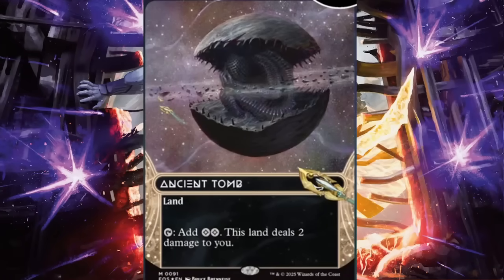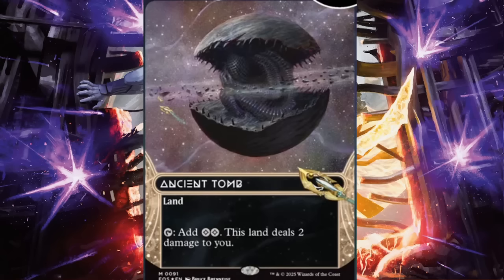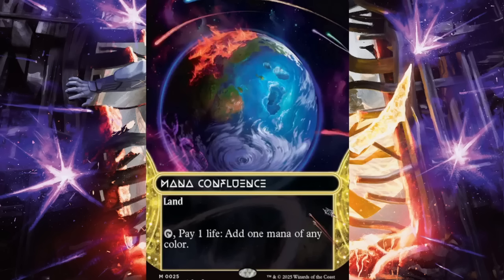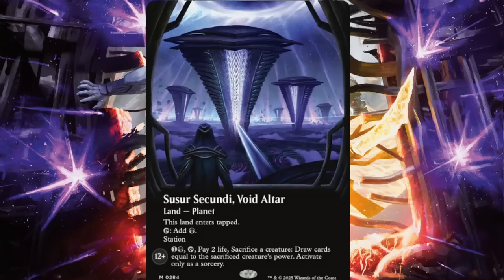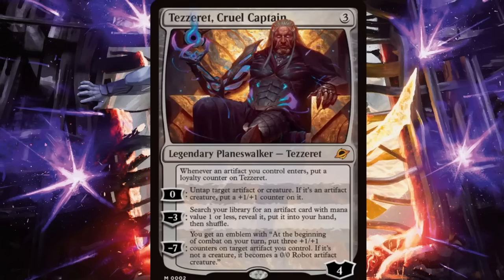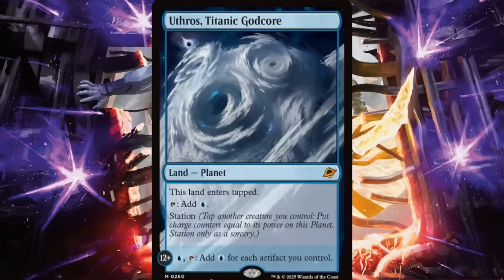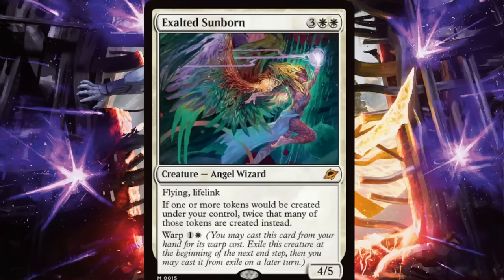Edge Of Eternities: Singles Are Exciting Spoilers Continue To Drive Sales.